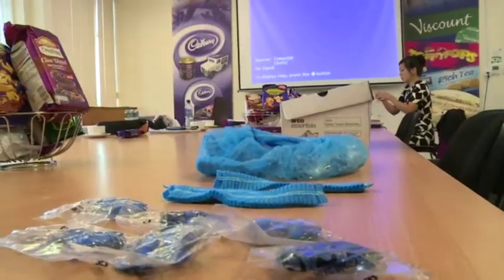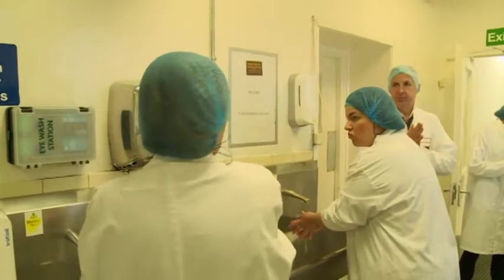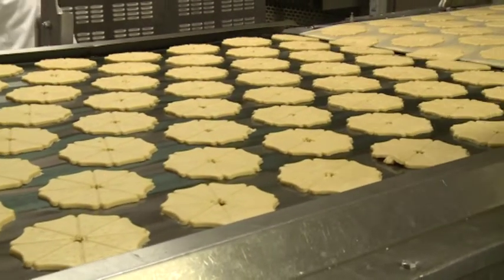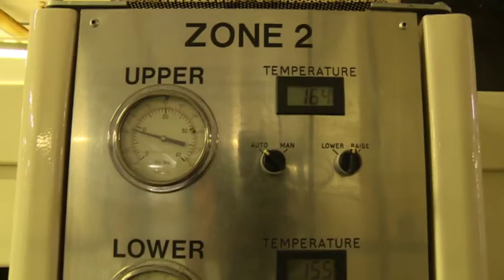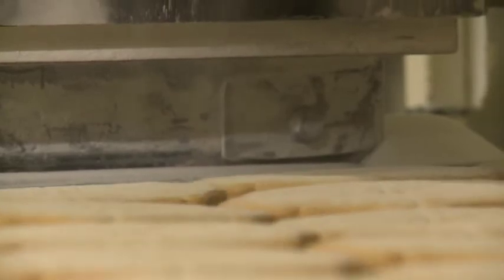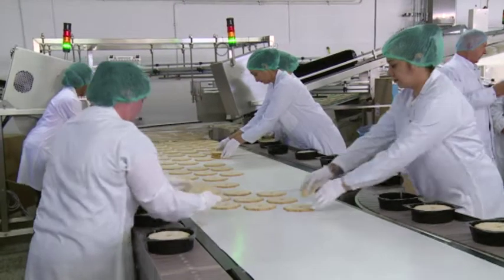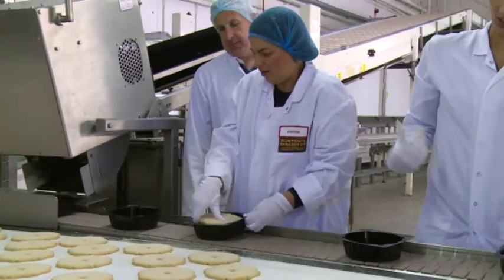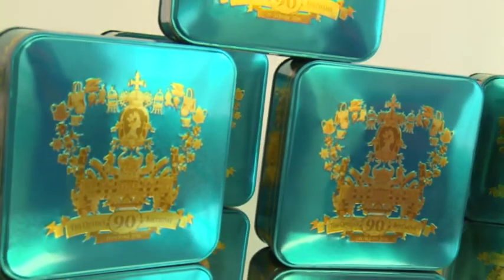Making shortbread at Burton's Biscuit Factory, on Live At Five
Hayley Matthews visits Burton's Biscuit Factory in Edinburgh to find out how shortbread is produced. Operations Manager, Tommy McGovern, talks about the history of where shortbread came from and where the traditional design was inspired from. May 19th, 2016, on Live At Five.